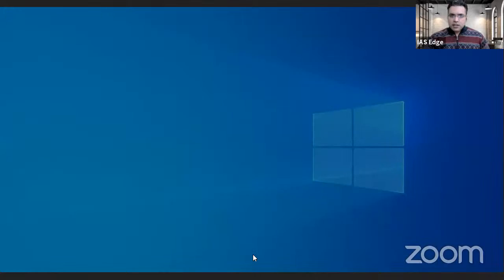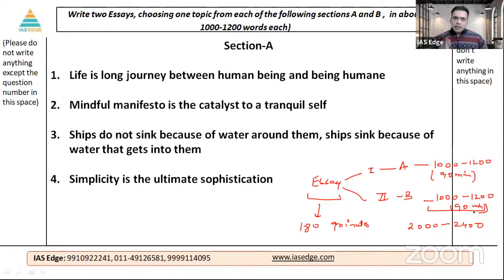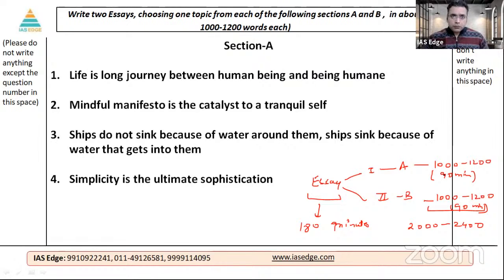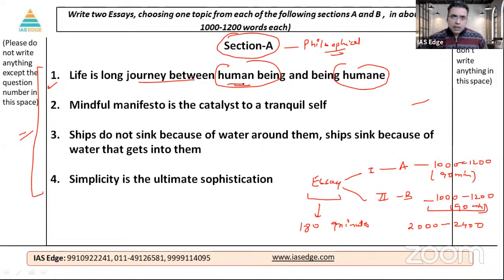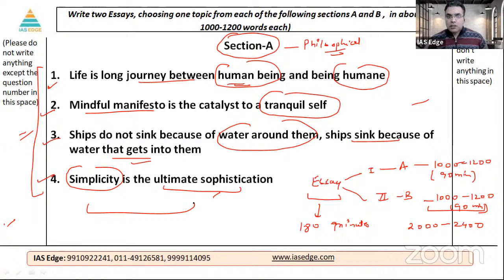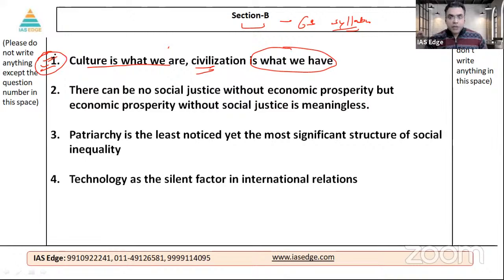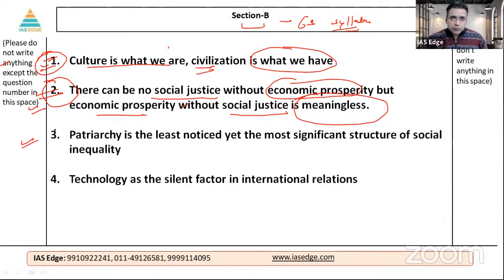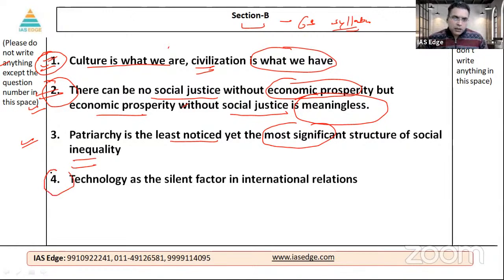Civil Services Mains 2020 - Essay Paper - Analysis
To download our content for free, Join our Exclusive Telegram Channel for "UPSC CSE"

Course details

Talk to our Executives : 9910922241, 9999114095

➤ Why You should join IAS Edge :-

1. Personalised Mentoring
2. Small Batch Sizes
3. Dedicated doubt sessions
4. One Subscription, Unlimited Access
5. Real-time interaction with Teachers
6. Highly updated PDF Notes
7. Full syllabus coverage
8. Watch the lectures anywhere, anytime unlimitedly.